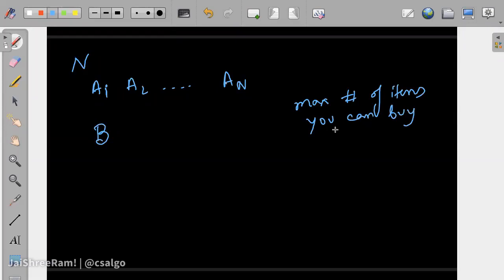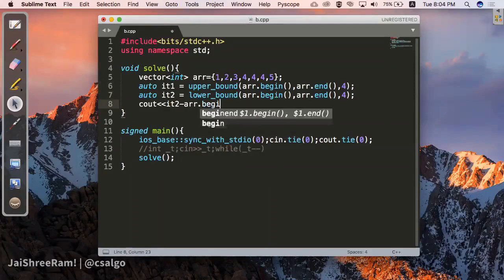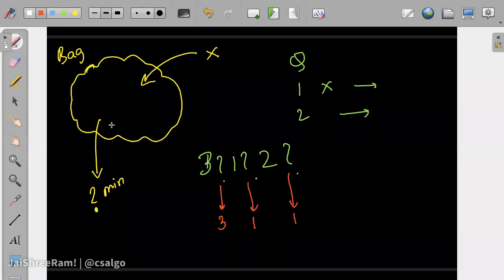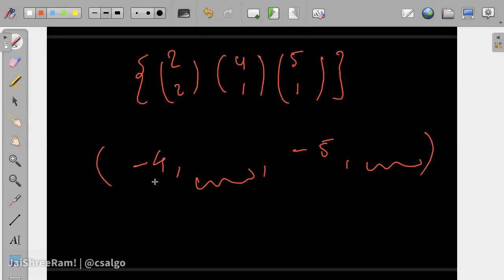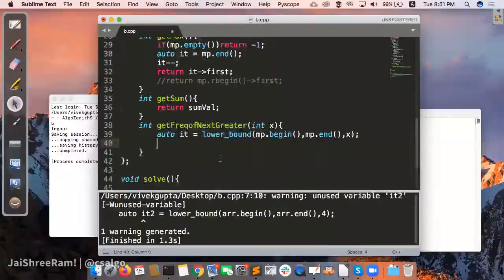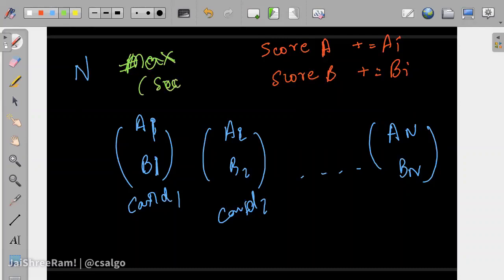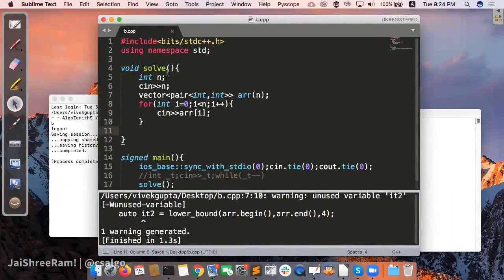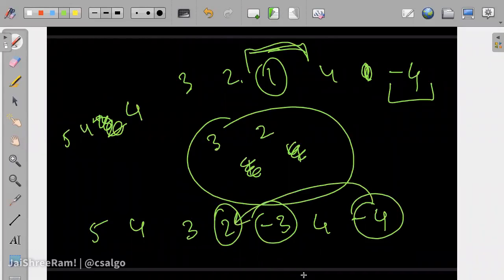03 STL Live Session